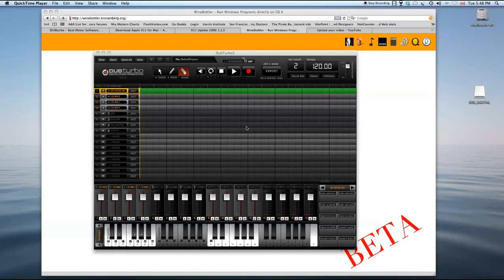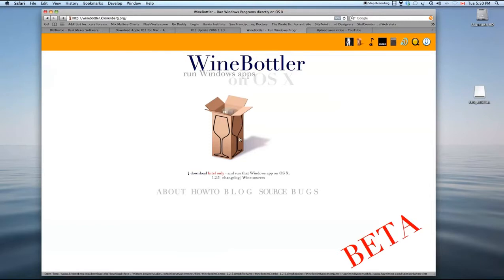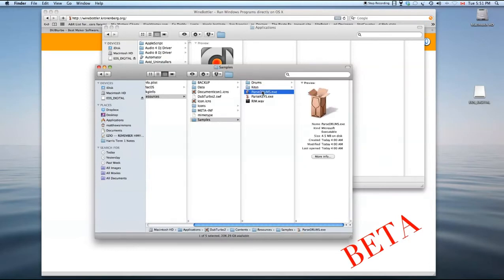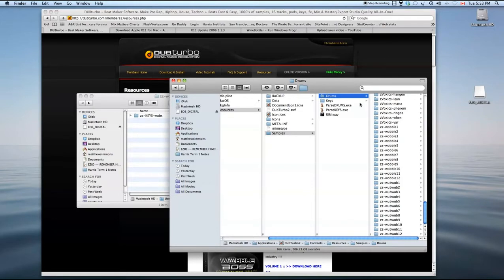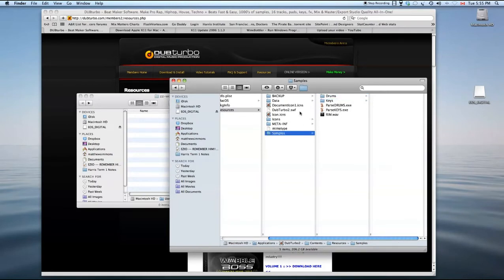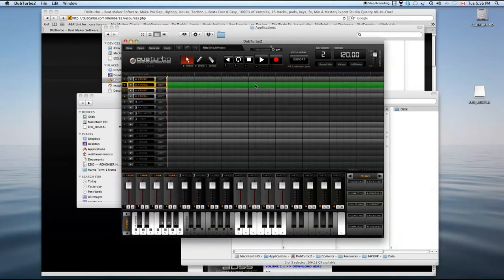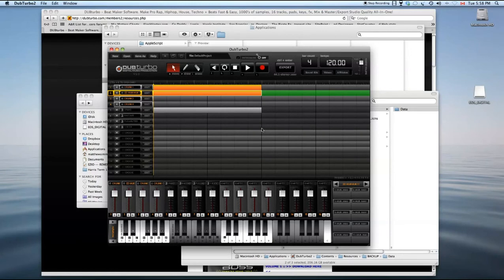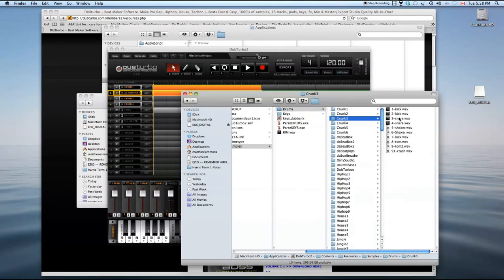DUBturbo MAC Import Samples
We have just released a .zip file with the .dubbank files that you can use to replace yours.

Only thing is you MUST have your files just like I do in the above video - so both series of wubwubs have to be added to the samples folders, and that one folder for zz-keys is in the keys folder. I wonder why you're not getting the icon - perhaps you have to be logged in as admin of the mac?